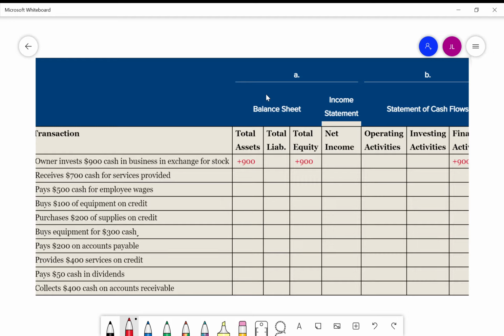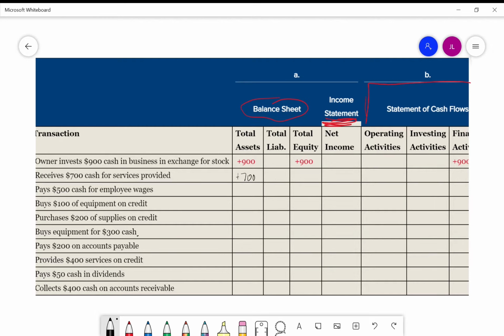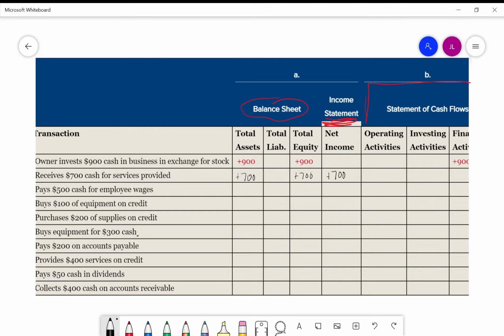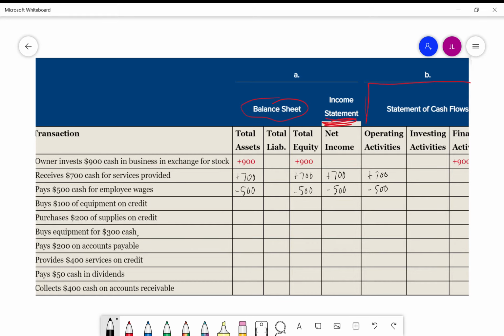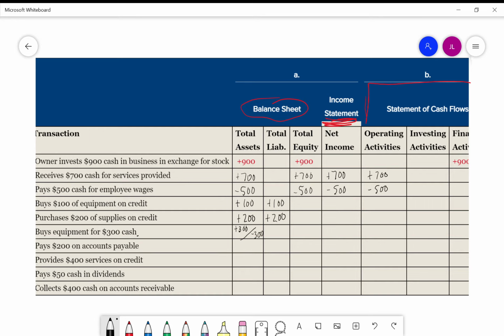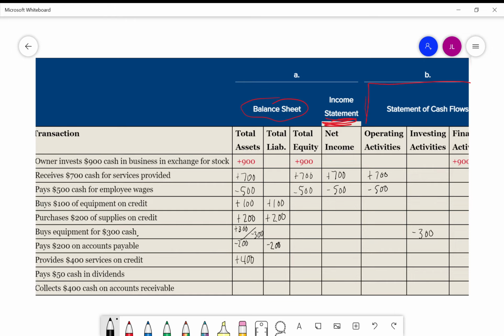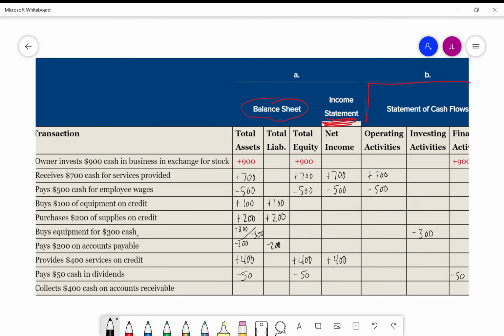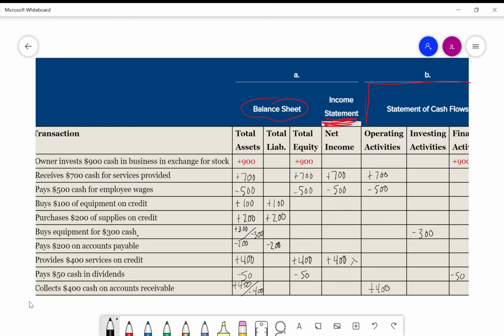ACCT1010 1.1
Identifying effects of transactions on the balance sheet